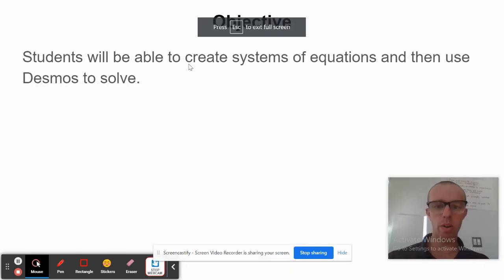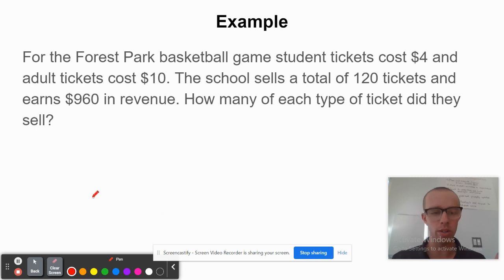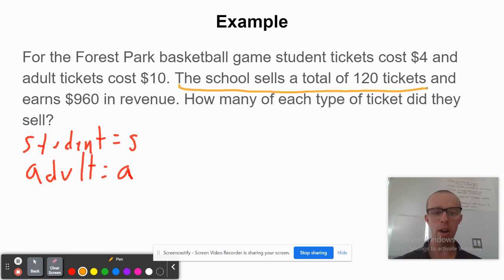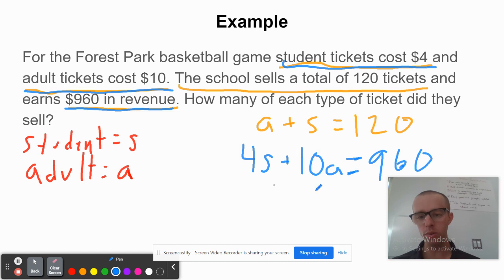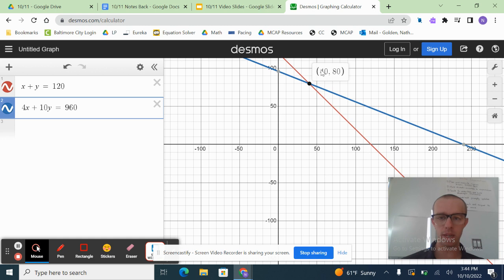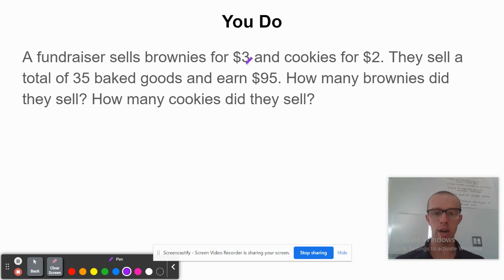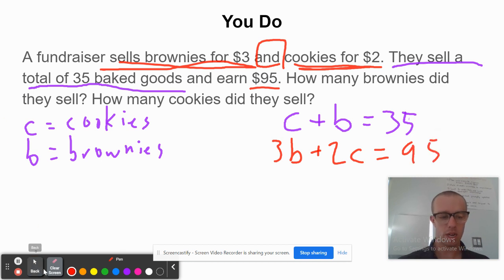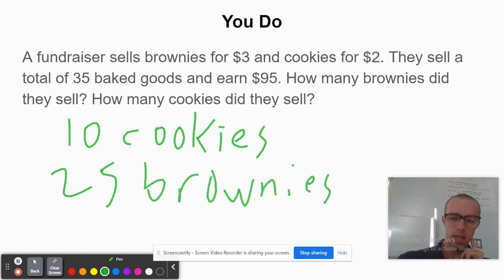Systems Word Problems - 1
Students will be able to create systems of equations and then use Desmos to solve.